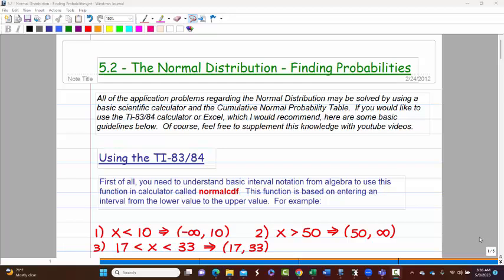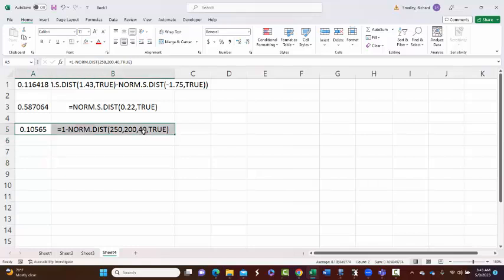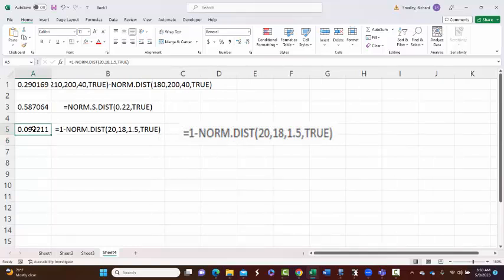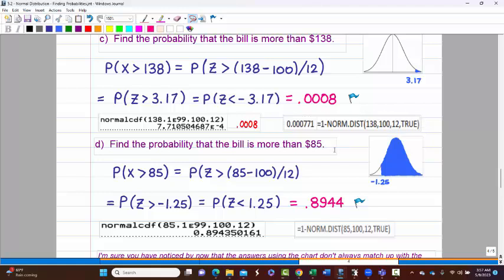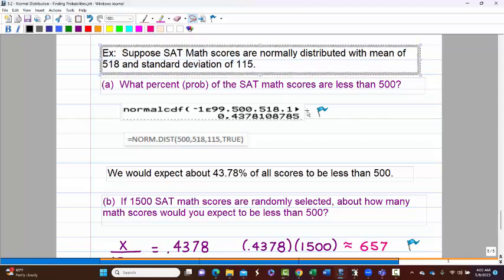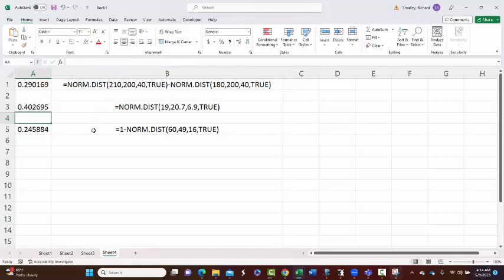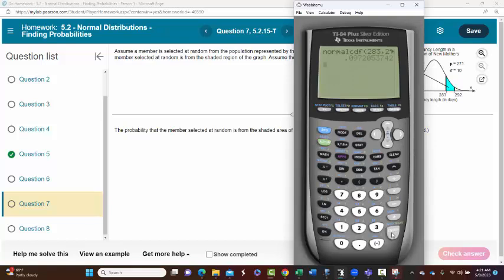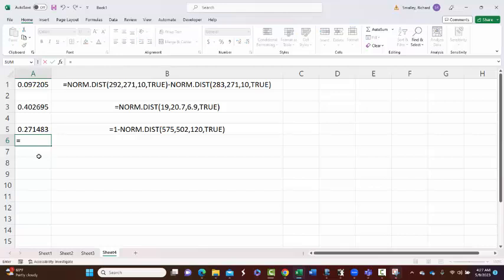MATH 1342 - Normal Distribution - Finding Probabilities (5.2)